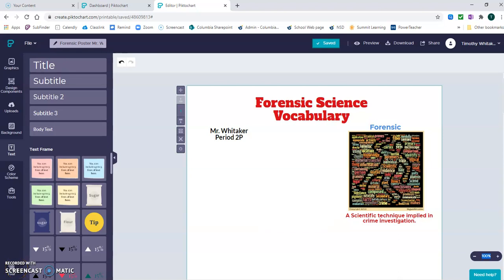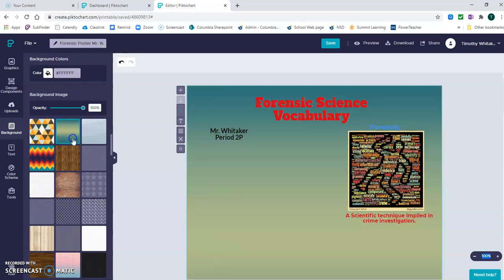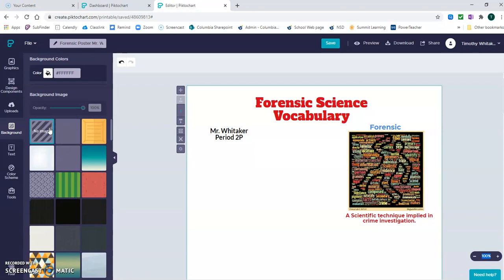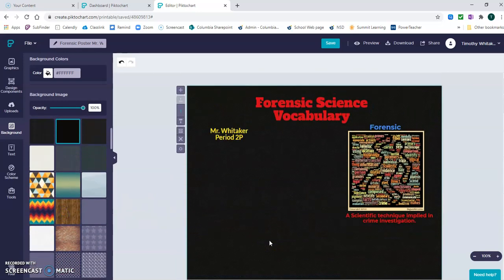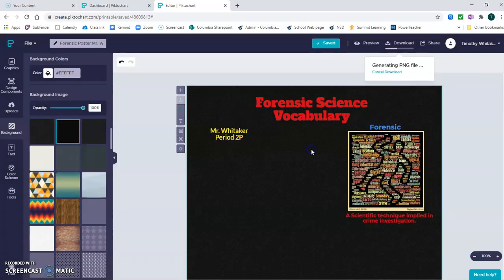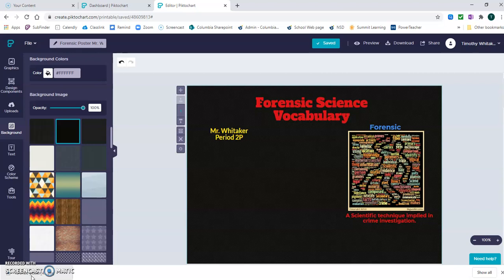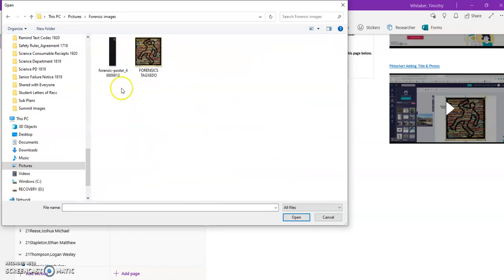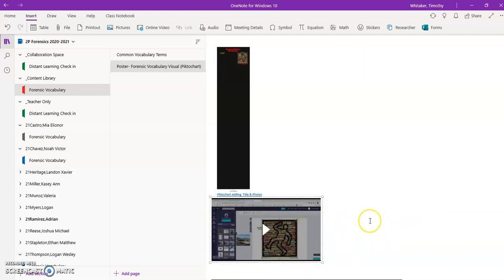Piktochart Downloading & Inserting on OneNote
This video will instruct you on how to download and insert your poster on the OneNote page